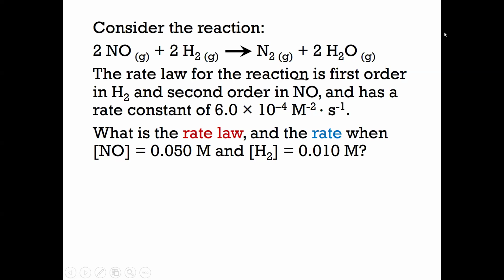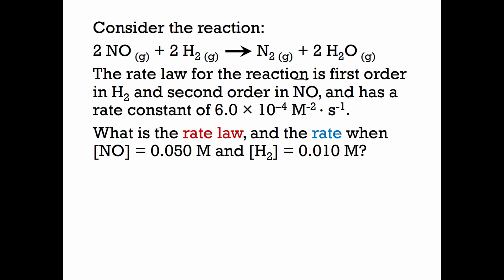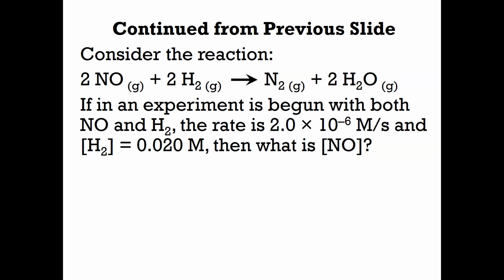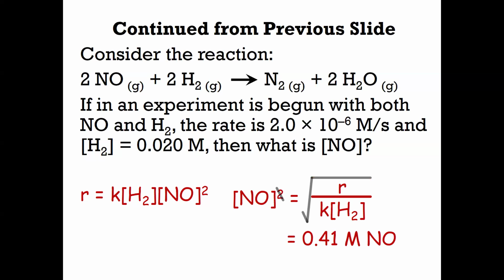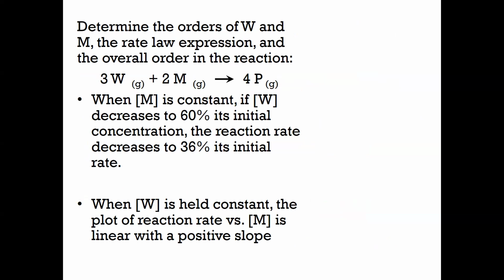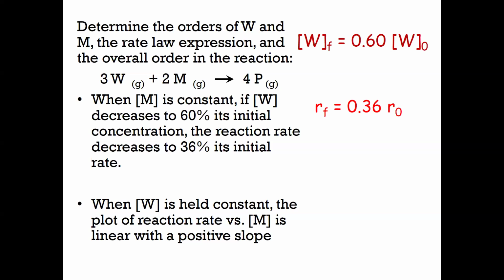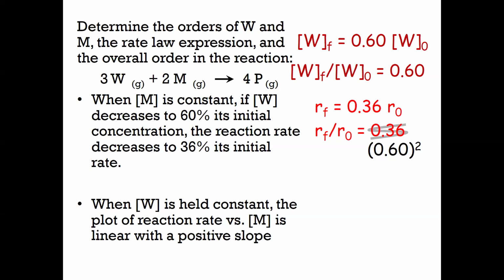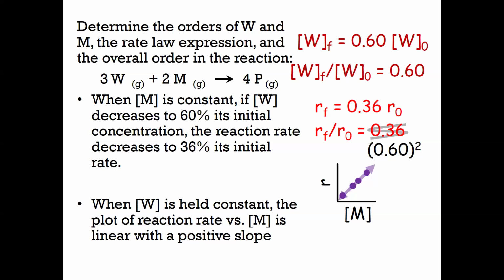Rate Law Practice